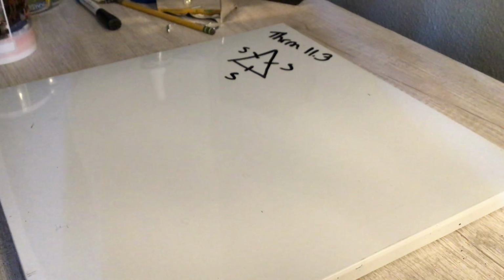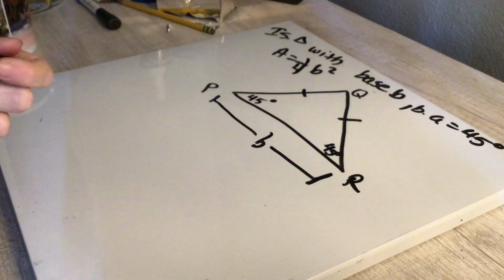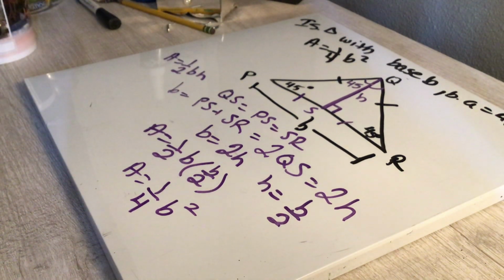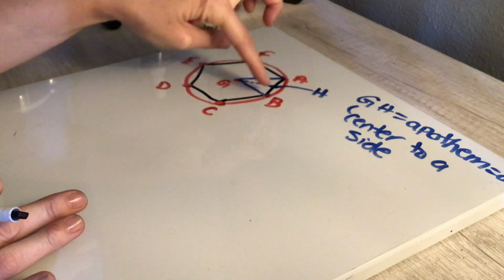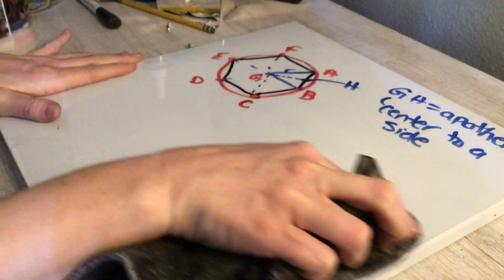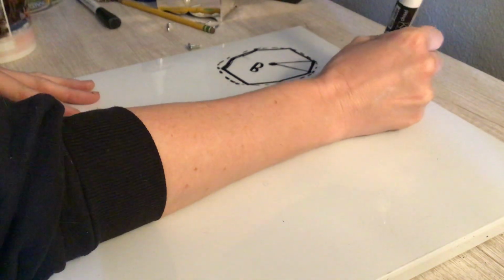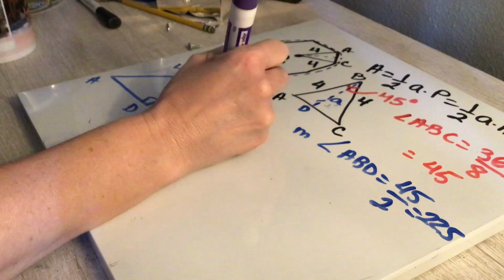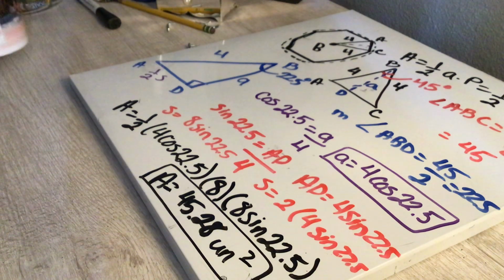Geometry Lesson 11.2